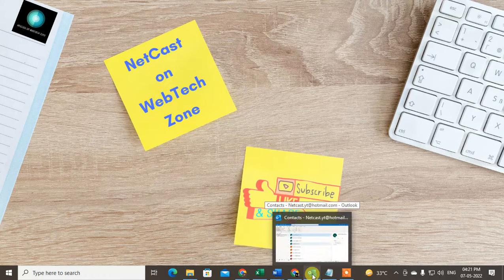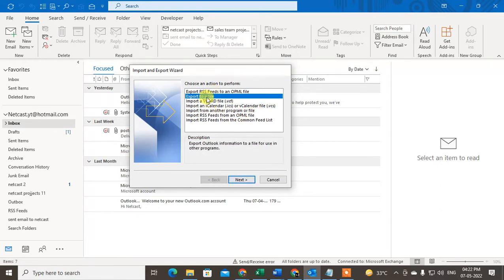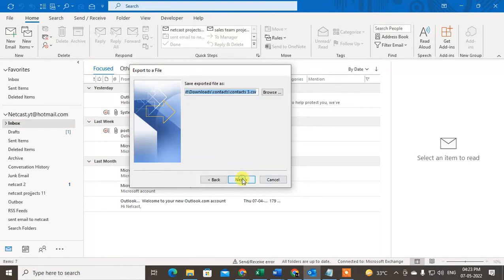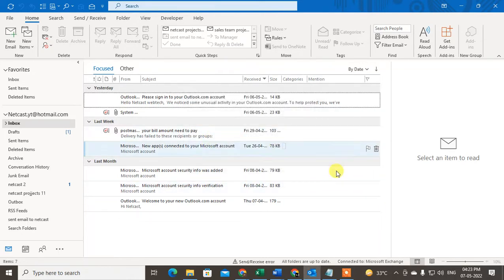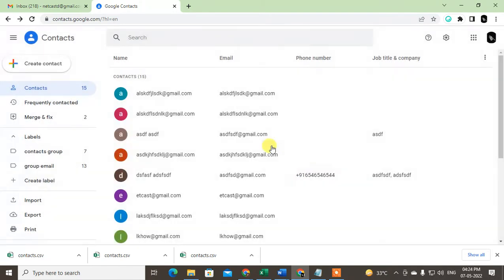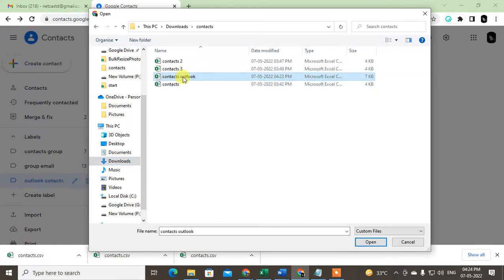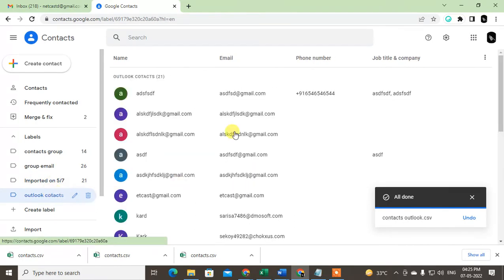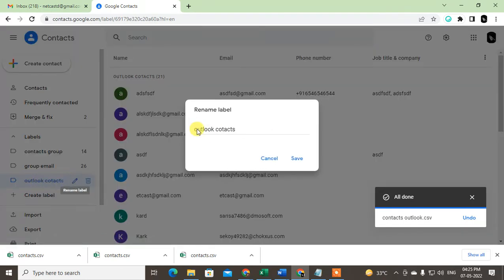How to Transfer Contacts From Outlook Mail to Gmail | How to Import Contacts From Outlook to Gmail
In this video tutorial, we will learn how you can transfer contacts from outlook mail to gmail and  import email contacts from outlook to gmail.